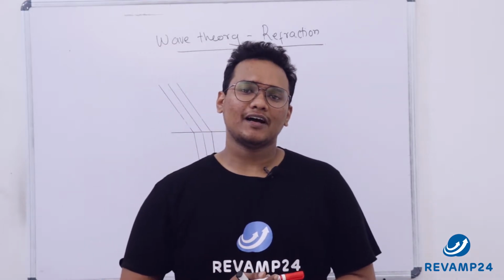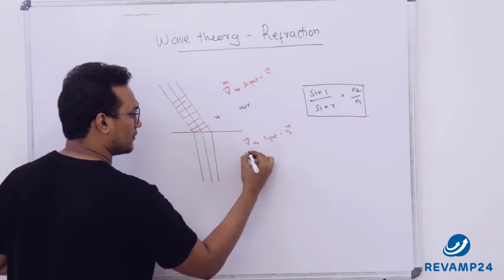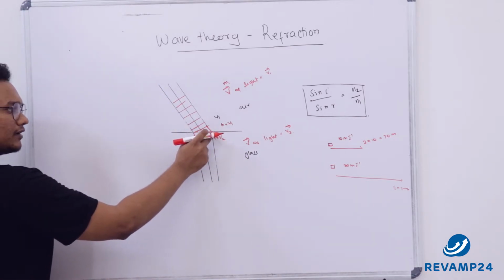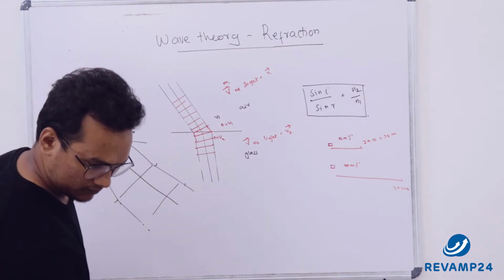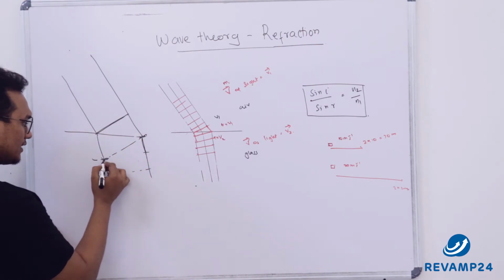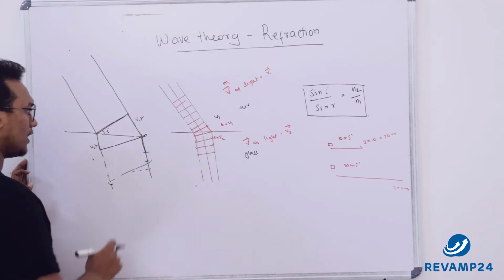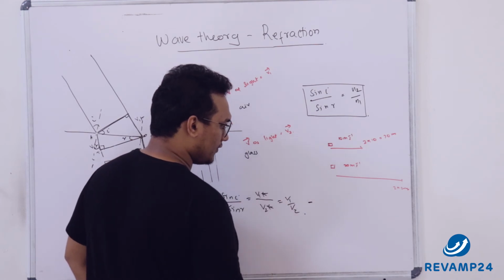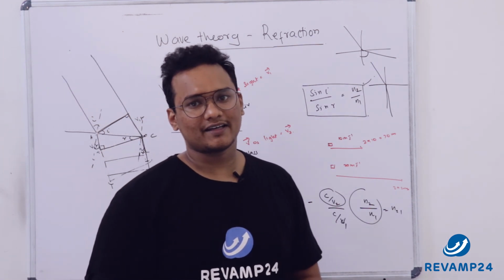Wave Theory Refraction || Class 12 || Physics || NCERT|| CBSE || CUCET || VITEEE || KCET || MHTCET